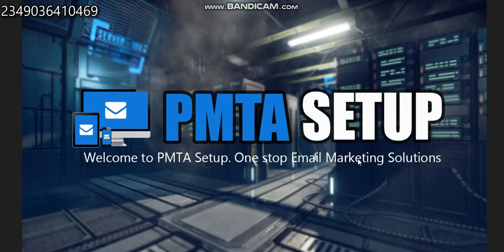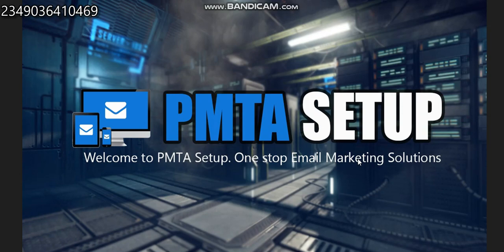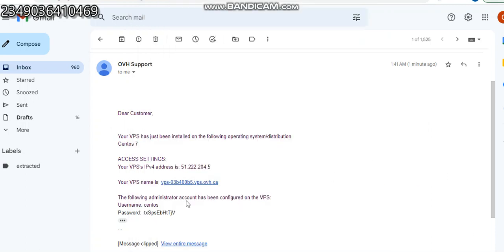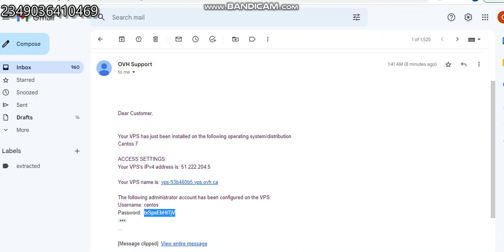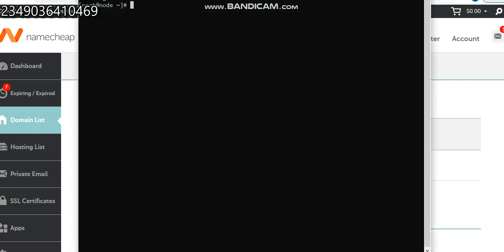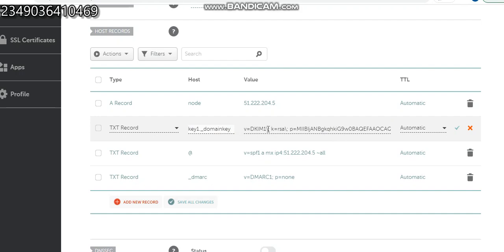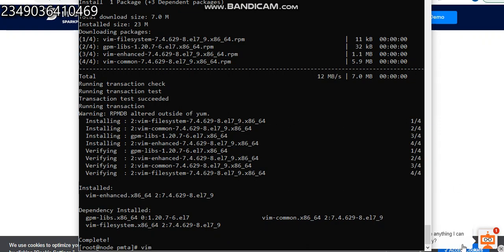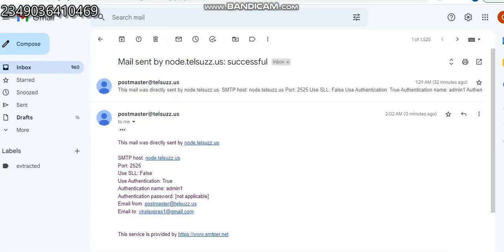How To Setup PowerMTA SMTP Server Inbox To All - Send Unlimited Inbox Email PMTA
Today in this video I will discuss how to set up PowerMTA titled "PowerMTA Setup And Configuration: Build Your OWN SMTP Server with PowerMTA"
When it comes to setting up an SMTP Server for your Business, we have different choices and methods to build it. One of these methods is using PowerMTA as your sending server.

What is PowerMTA?
PowerMTA is a powerful MTA software (SMTP) used to send emails over the internet.

Many E-mail Providers such as Send Grid, Mail Chimp doesn't allow to send large volumes of e-mails. So I will provide you a complete setup to send unlimited email campaigns within a click to ease out your Marketing Strategy without any limitations like on MailChimp, Getresponce, etc